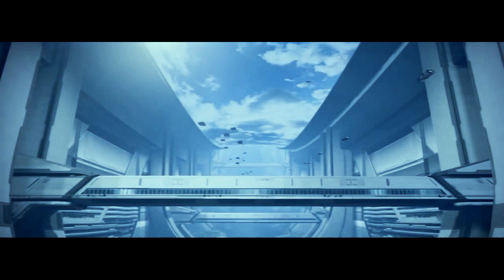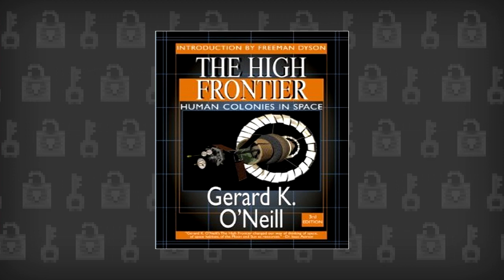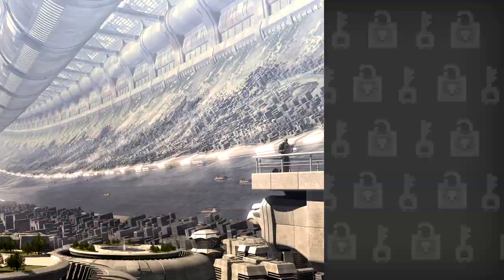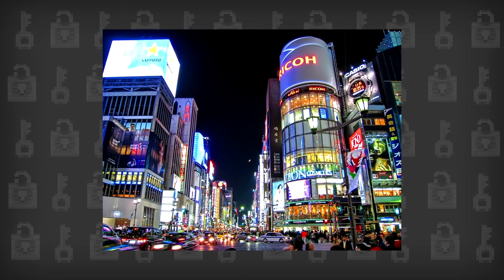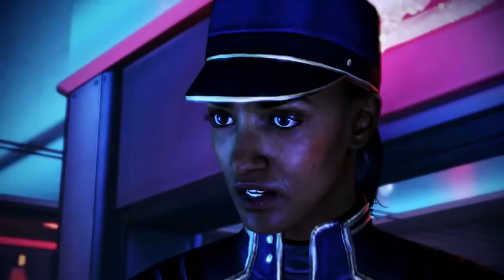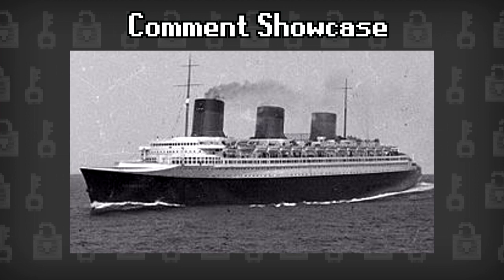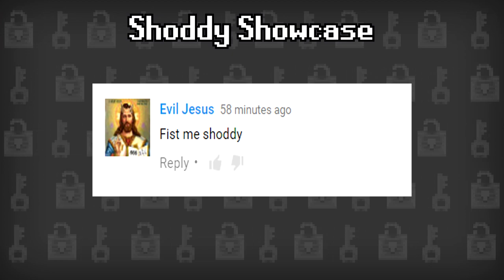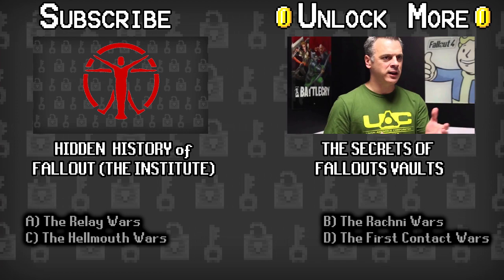Mass Effect - The Hidden History of the Citadel